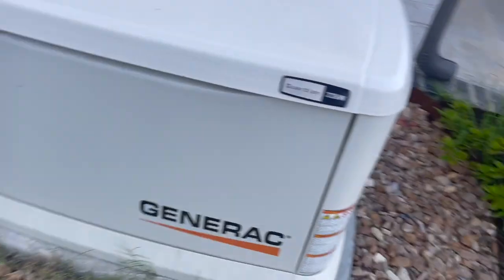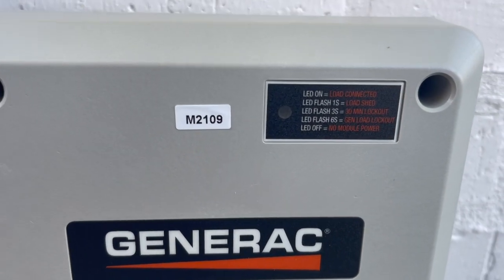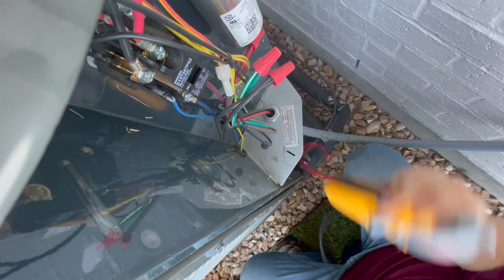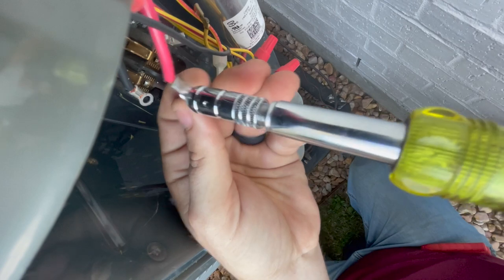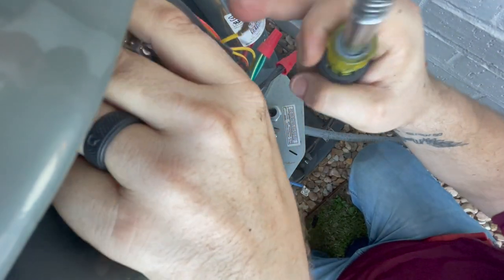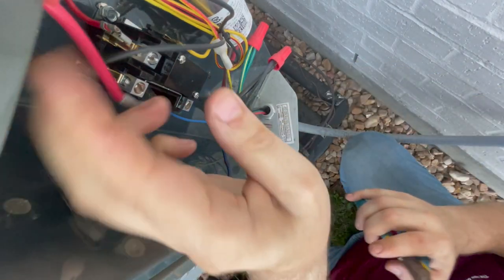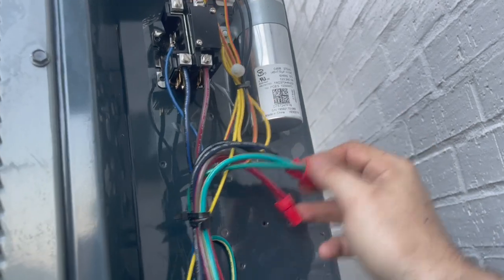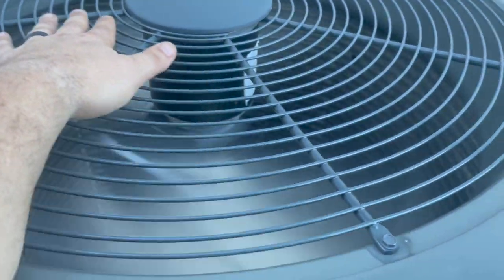Brand New TRANE System Not Cooling